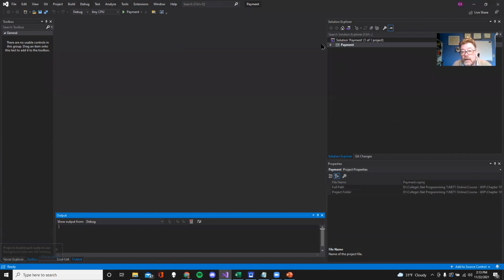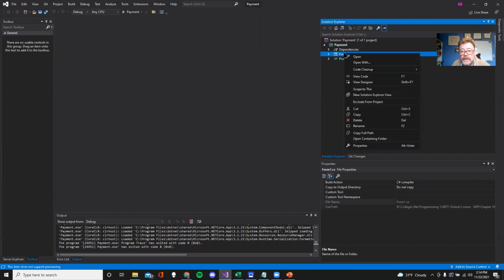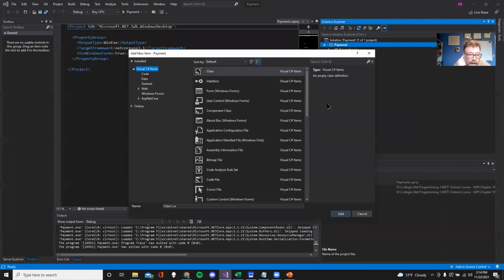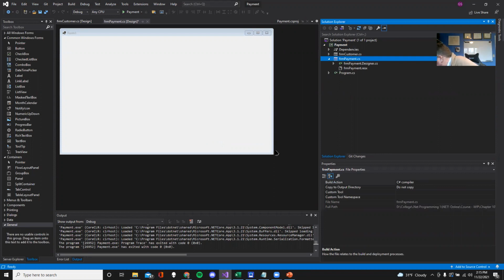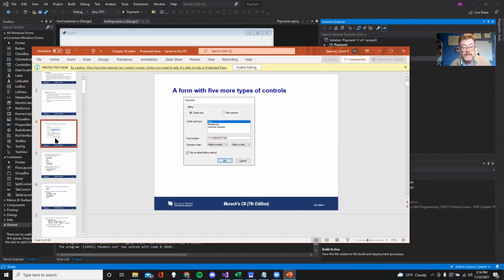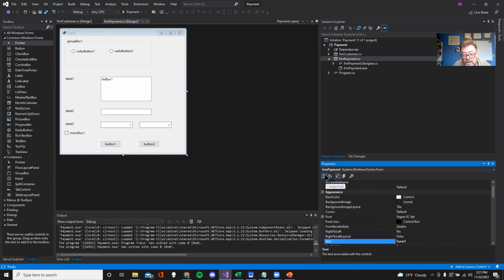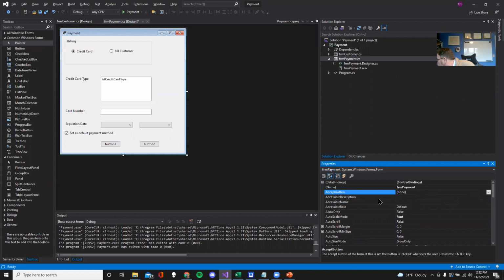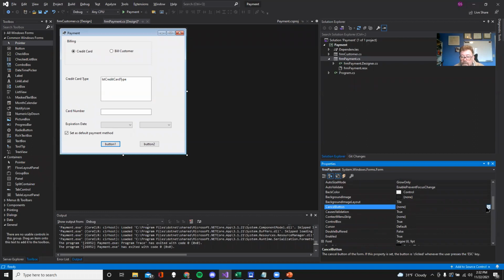murach's C# 7e Chapter 10 Exercise 10 1a